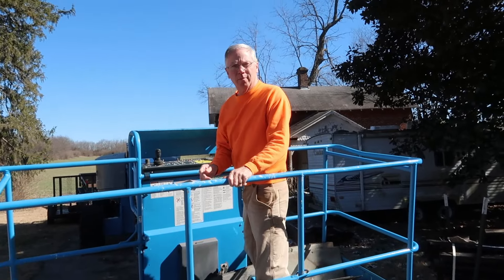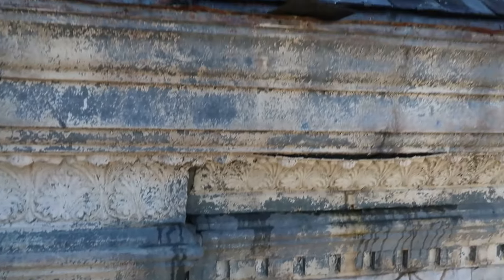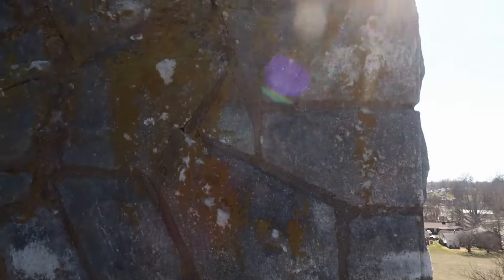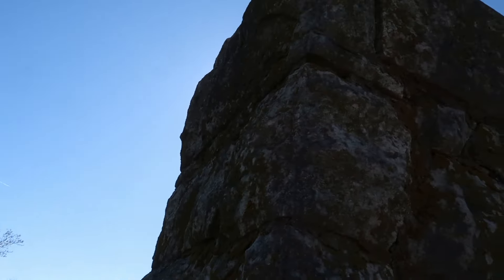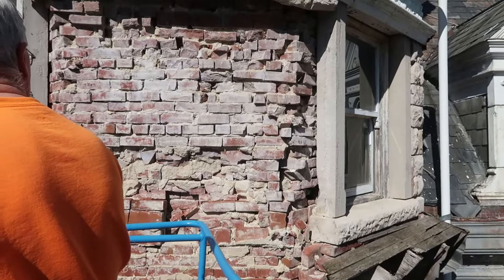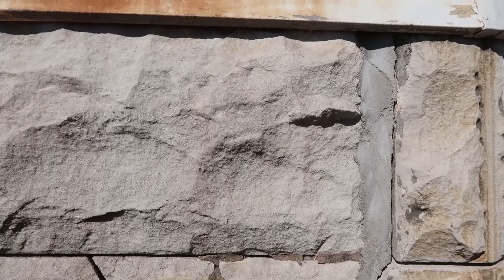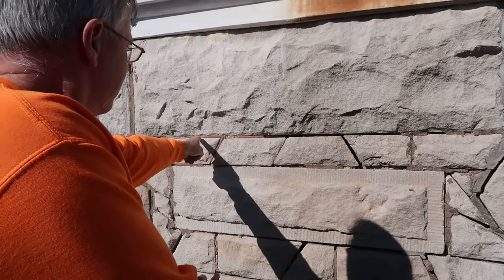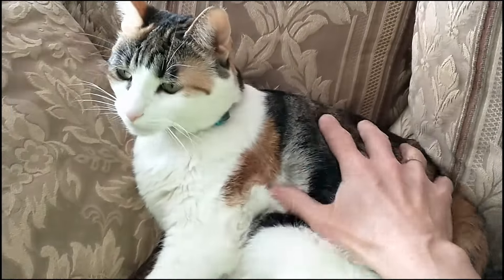FAILED INSPECTION Of The Tower! It Is WORSE Than We Thought. S4E39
Inspection time!  Putting Genie to work!

This is another restoration video of our historic house. We saw this historic house for sale that had wonderful stone masonry and was mostly a brick house. The Romanesque architecture was amazing for this cheap house. With the slate roof and the masonry repair we had to do it was a great renovating house. We have to cope with termites damage and termite repair. The stained glass and fireplace mantels were amazing. If you are looking for abandoned historic homes or abandoned places look no further. We don't have any scary stories but a virtual house tour of the Mooreland House aka Mooreland Mansion aka Harrodsburg Castle aka Ashfeld Manor is a great place to follow.

Our DIY historic preservation videos are not necessarily how to videos. We get a lot of inspiration from some of our favorite channels like Wild Wonderful Off Grid, Pure Living for Life, Onboard Lifestyles, Mike Haduck Masonry and many more. We love our little castle on the hill.